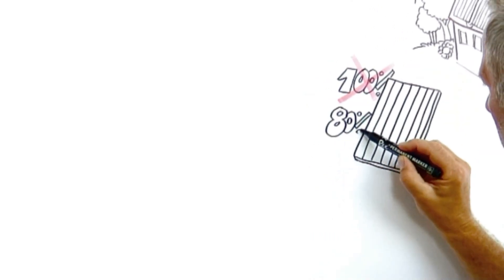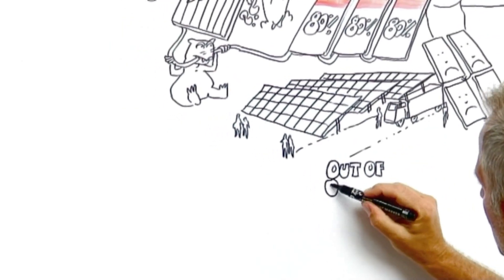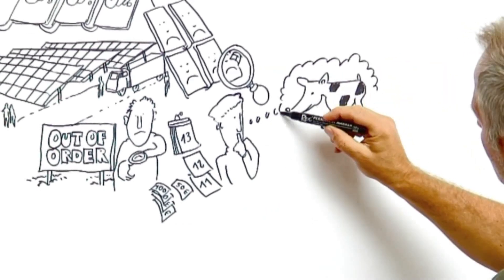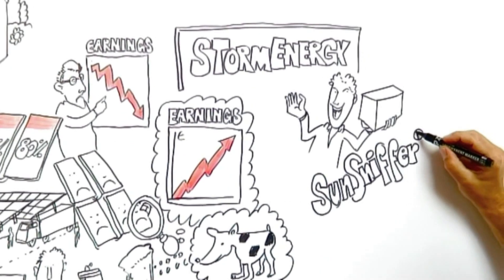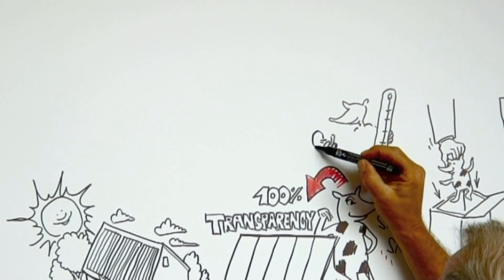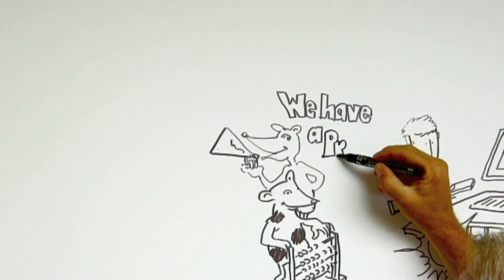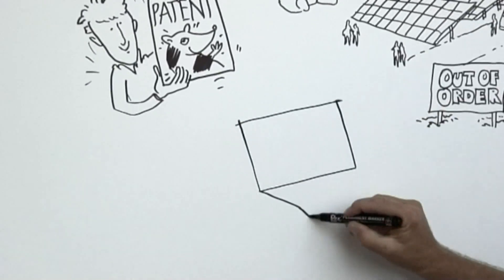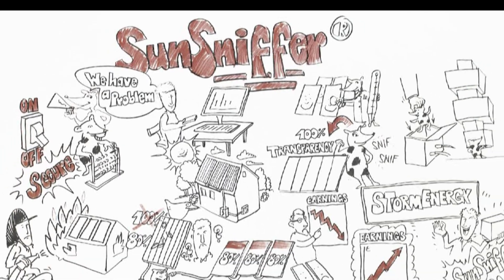SunSniffer® The operating system for solar plants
SunSniffer® technology revolutionizes photovoltaic systems and increases their efficiency by seven percent. All data is accessible for you on the webportal - wherever you are, whenever you want!